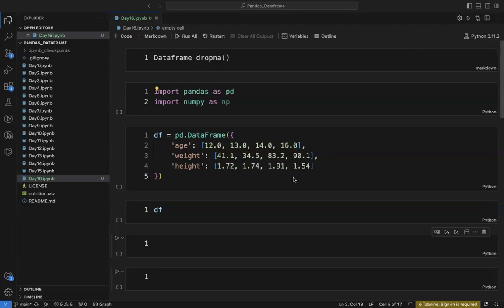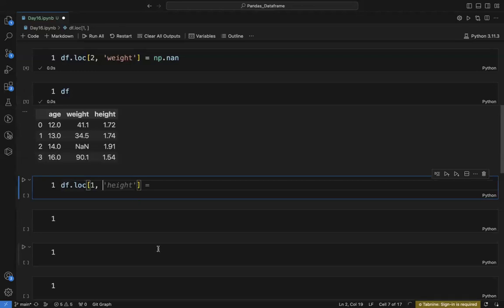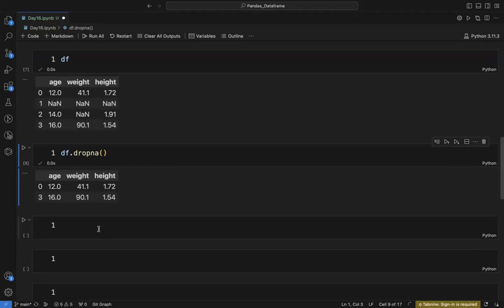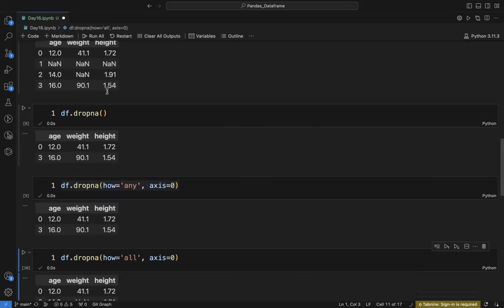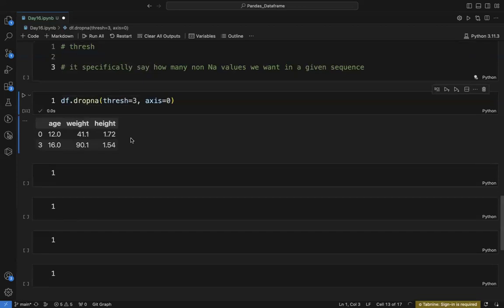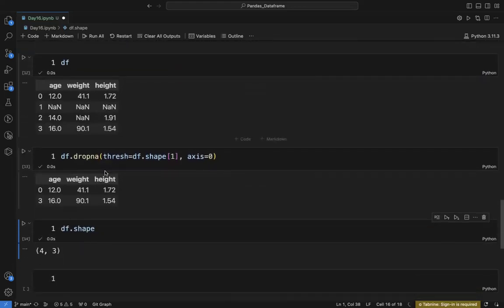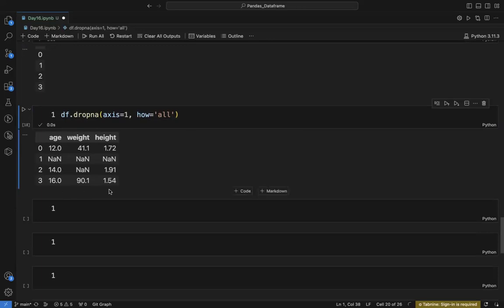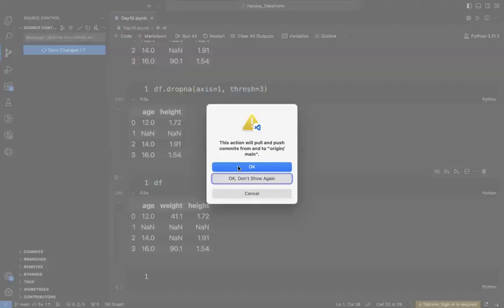Day -16 | Pandas Dataframe dropna() Method | data manipulation | exploratory data analysis in python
00:00:00  - 00:02:06   : Creation of Toy dataframe to apply dropna() method
00:02:07 -  00:06:00   : Inserting null values in the toy dataframe
00:06:01 -  00:07:54   : Pandas dropna() method without any argument
00:07:55 -  00:10:51   : dropna() method with two parameters(how='any' and axis=0)
00:10:52 -  00:13:05   : dropna() method with two parameters(how='all' and axis=0)
00:13:06 -  00:20:27   : dropna() method with parameters "thresh" and "axis"
00:20:28 -  00:23:09   : df.dropna(axis=1, how='any')
00:23:10 -  00:24:15   : df.dropna(axis=1, how='all')
00:24:16 -  00:25:45   : df.dropna(axis=1, thresh=3)
00:25:46 -  00:26:55   : inplace parameter in dropna() method
00:26:56                       : Committing code to gitHub

In this informative session, we delve into the powerful world of Pandas DataFrames in Python.
Join me as we explore the creation of a Toy DataFrame and apply the essential dropna() method. Here are the key highlights:

🔍 Toy DataFrame Creation: Learn how to create a Toy DataFrame and manipulate its structure for practical applications.

📉 Inserting Null Values: Dive into the process of inserting null values into the Toy DataFrame, setting the stage for applying the dropna() method.

🧹 Pandas dropna() Method:

1. Without Arguments: Understand the basic usage of dropna() without any arguments.
2. With Two Parameters (how='any', axis=0): Explore how to use how and axis parameters to control the dropping of rows.
3. With Two Parameters (how='all', axis=0): Learn to apply more specific criteria to dropping rows.

🎯 Additional Parameters:

1. thresh and axis: Gain insights into using the thresh parameter to set a threshold for non-null values.
2. df.dropna(axis=1, how='any'): Explore dropping columns with any null values.
3. df.dropna(axis=1, how='all'): Understand dropping columns with all null values.
4. df.dropna(axis=1, thresh=3): Apply the thresh parameter for columns.

🔄 Inplace Parameter: Discover the significance of the inplace parameter in the dropna() method.